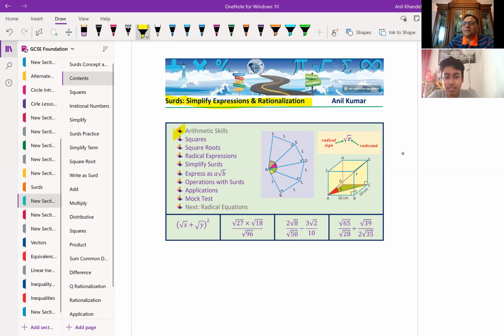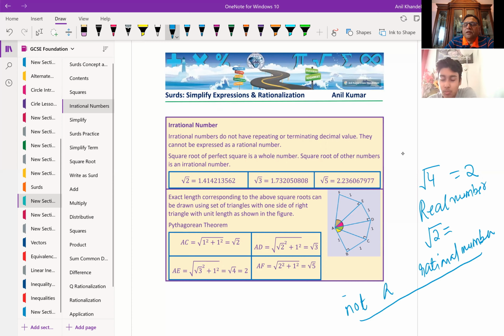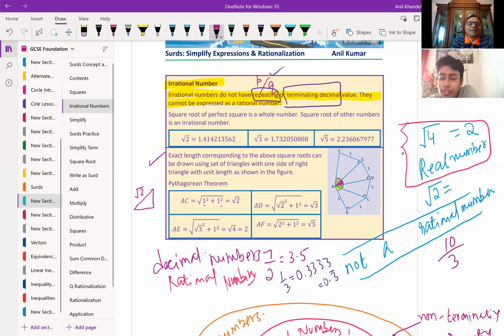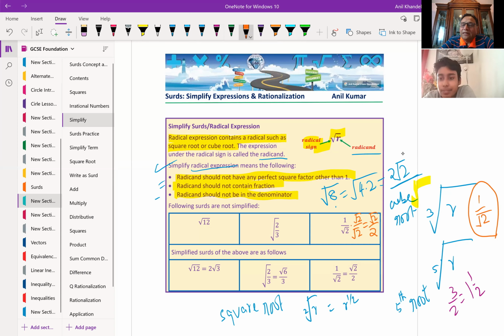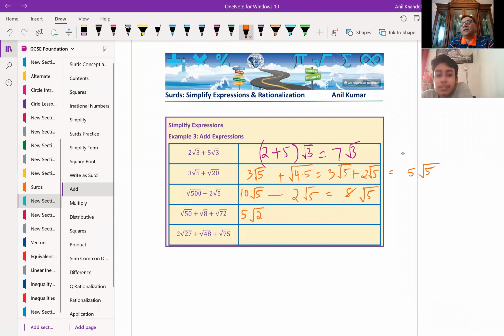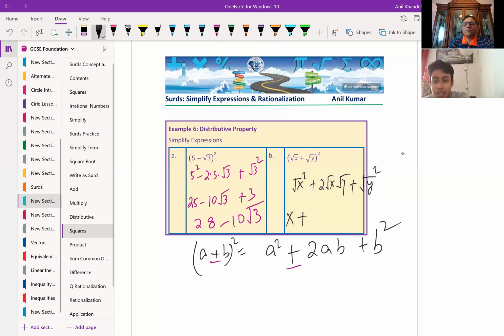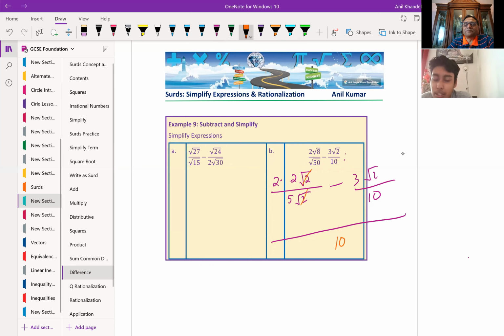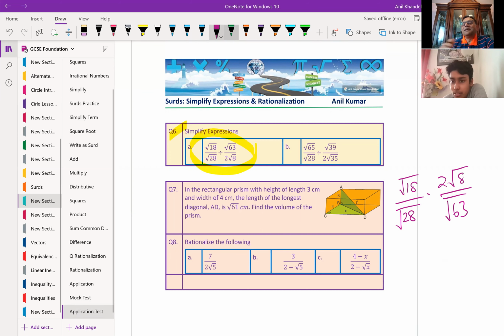Surds Radical Expressions Grade 10 MPM2D Anil Kumar Lesson Important for Quadratic and Trigonometry